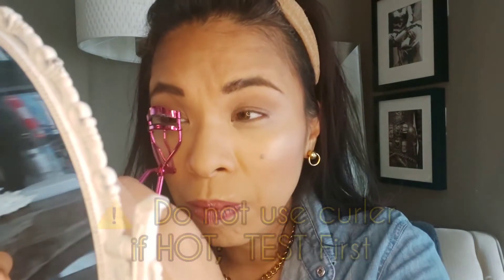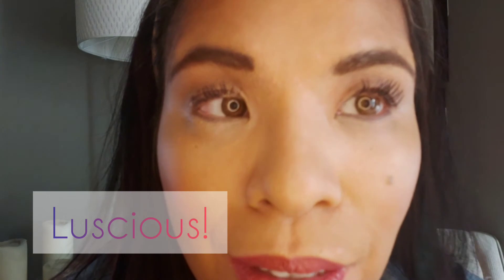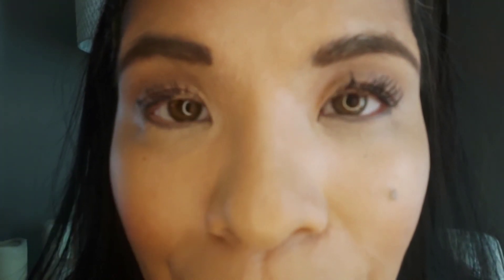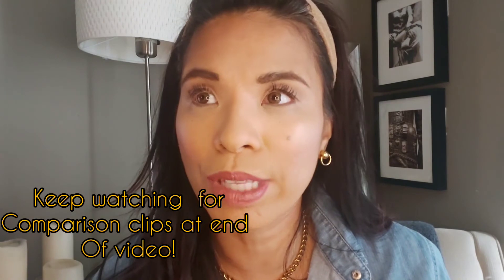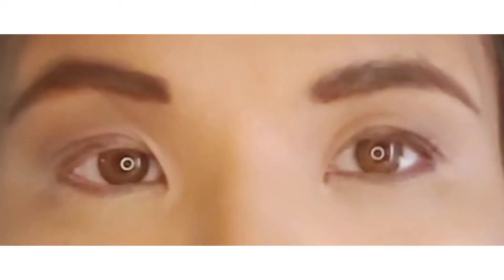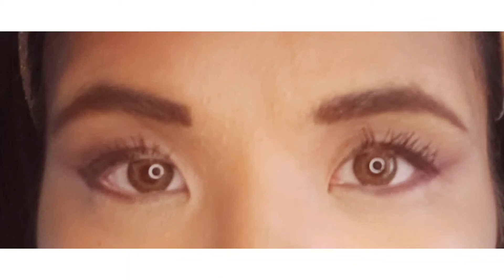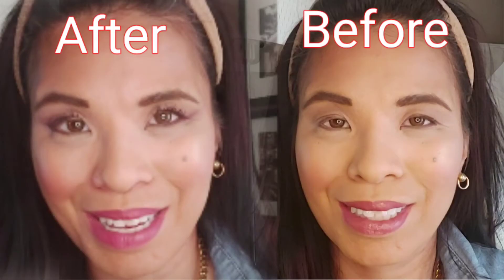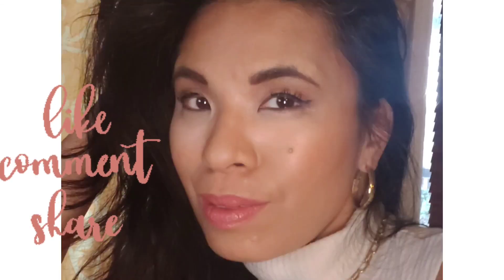How To: Short Asian Lashes to Long and Full Lashes! Mascara Hacks Technique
Hi Friends!
I have great tips on how to make the most of your lashes. It maybe lengthy process but it's so worth it. This process makes my lashes look more full and I now use Falsies less often.
What helped my lashes stand out more was using a lash serum (Eyenvy) and it truly made a difference (I did a video review on it) and I show the before and after.
HOpe you give it a try and let me know what you think!

Musician: LiQWYD